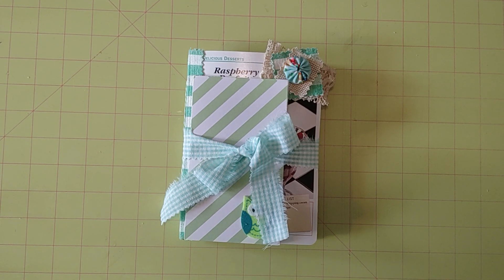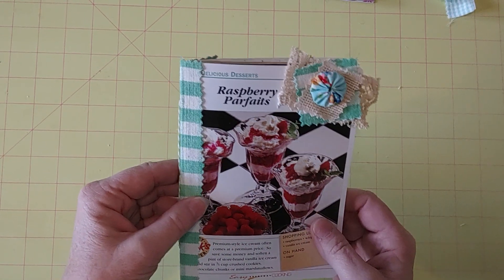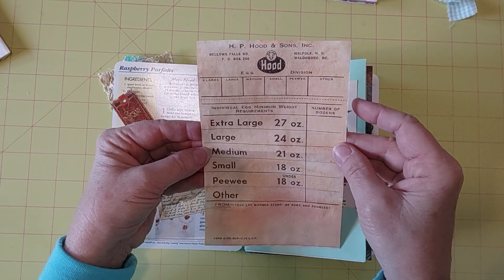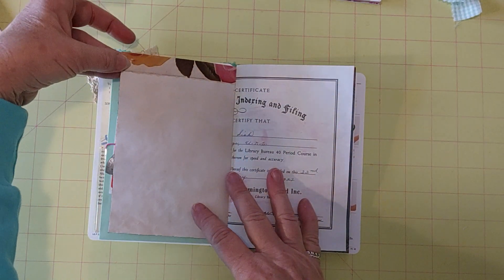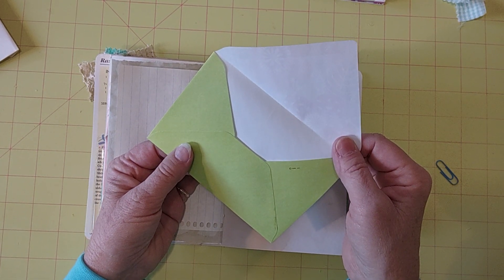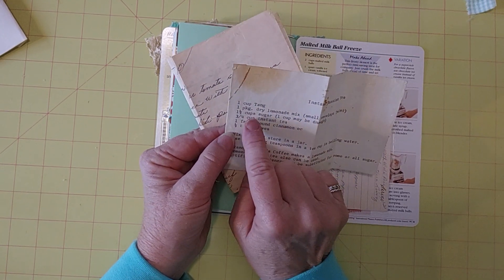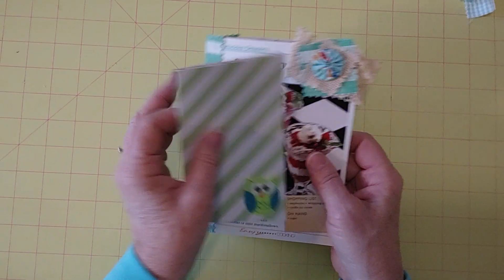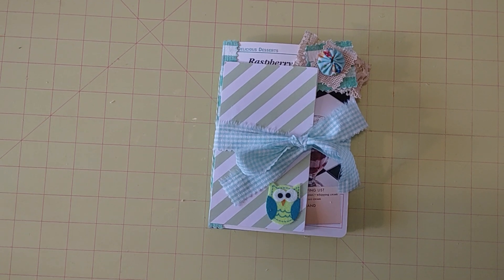Made to Order Recipe Card Journal, Small Junk Journal, Starter Journal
Flip through of Recipe Card Junk Journal flipthroughvideo cookbookjournal cookbook recipe recipecards recipejournal recipebook beginnerjounal starterjournal journalfor beginners